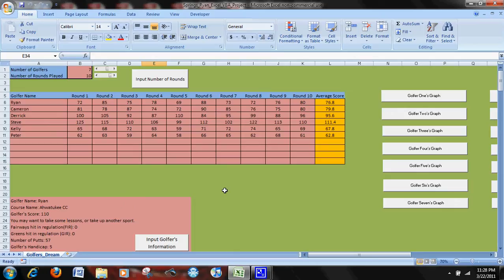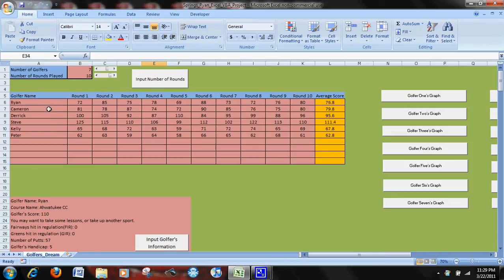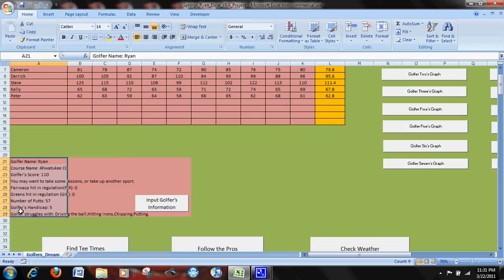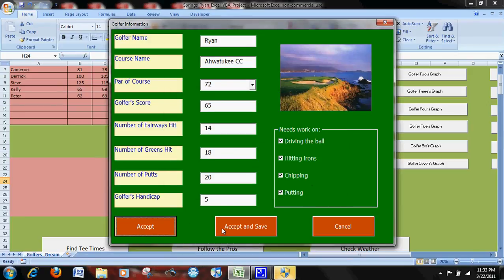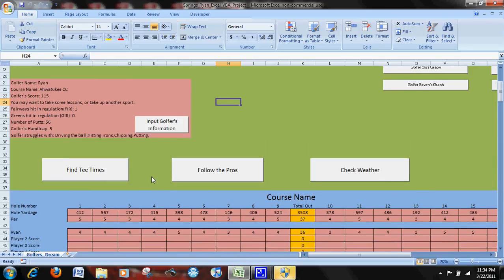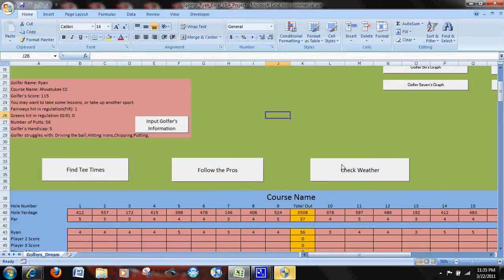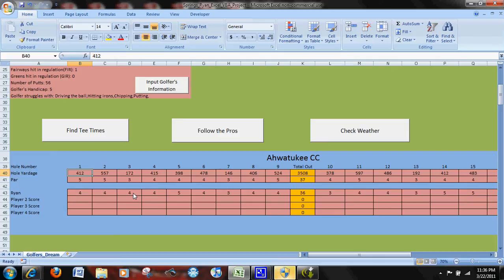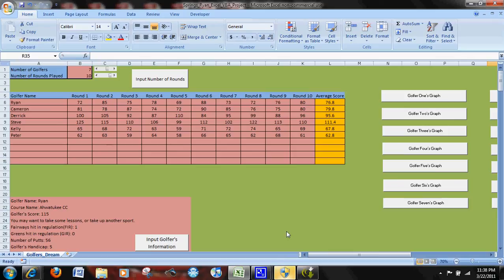Ryan Springs' Excel/VBA Project